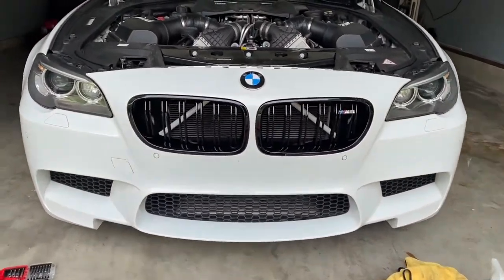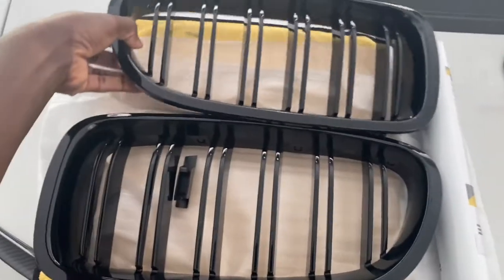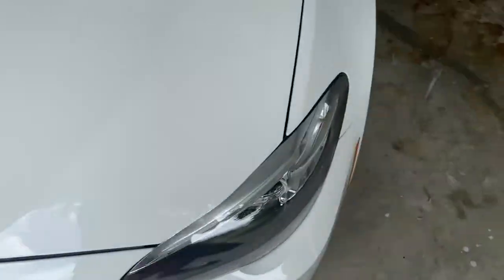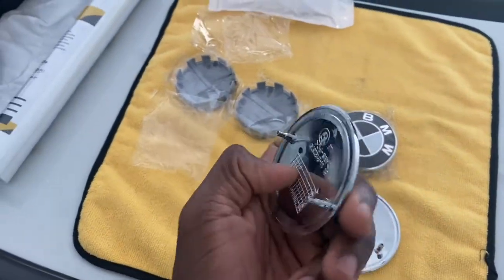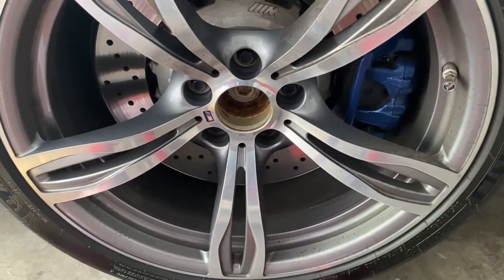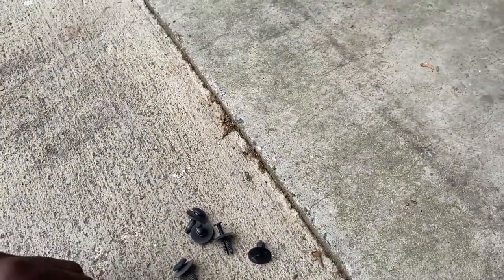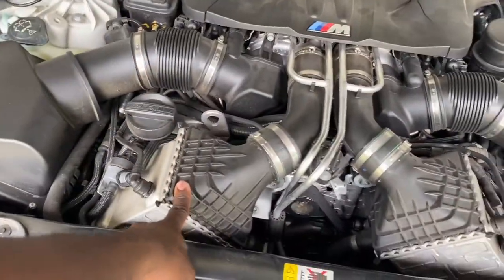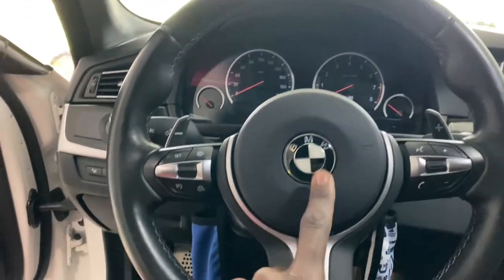Every BMW needs this mod. New kidney grilles installed and wrapped cross bars. MUST SEE!!!!!!!!!!!!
The car is coming together slowly but surely.
How you guys feel about the wrapped cross bars behind the gloss black kidney grilles. I think the contrast looks really good.